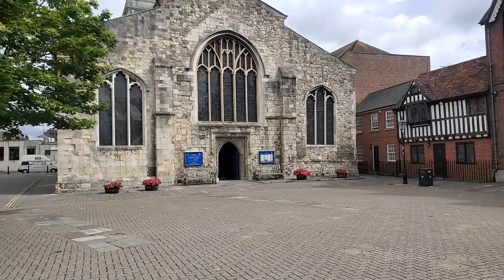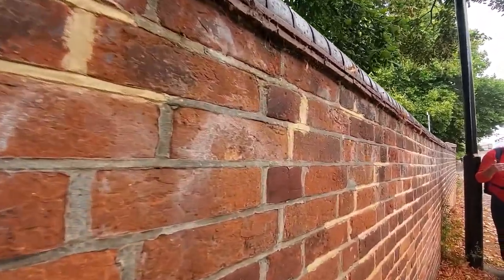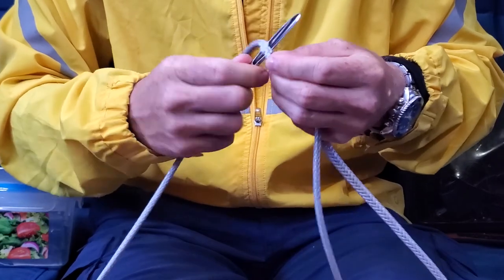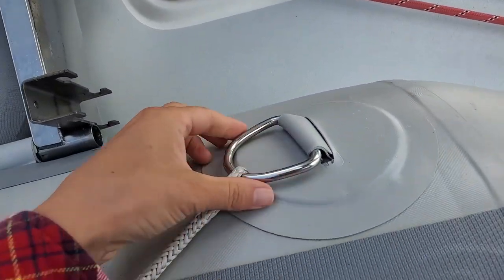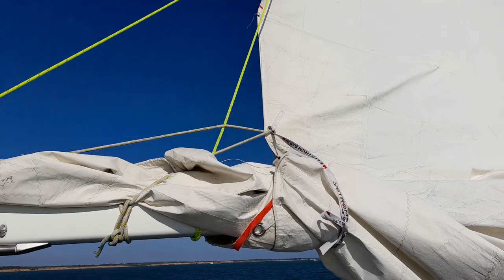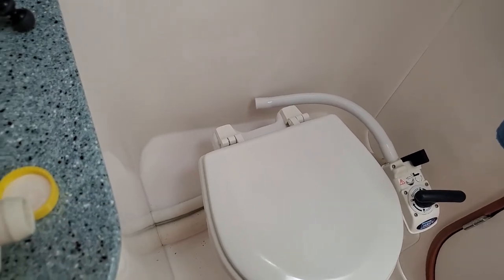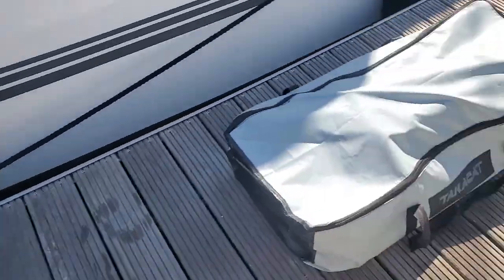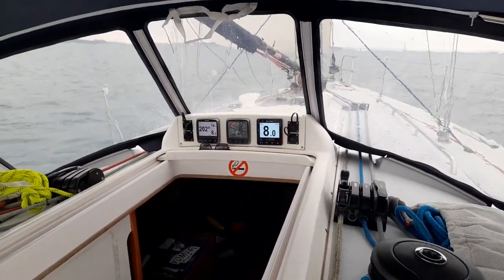51 - Southampton and boat projects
In this episode we start our big voyage!!!
But first, we take a day to visit the nearby city of Southampton and do a historical walking tour, and also we meet up with our friend Kirsty!
Then, we have some pre-departure boat projects to do including:
- rigging flag halyards;
- splicing a lifting harness for the dinghy; and
- fixing the marine toilet.
Finally, we set off on our way to Torquay for a night to pick up a new crewmember for our crossing...to SPAIN!

Video captured on Samsung Galaxy S10  and A12 phones.
Video edited by Jea, using Adobe Premiere Elements.